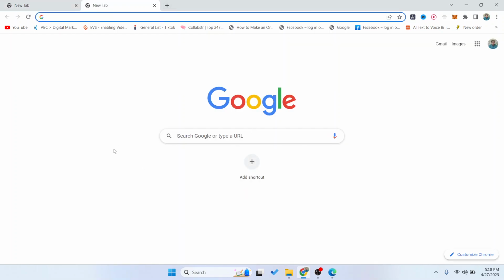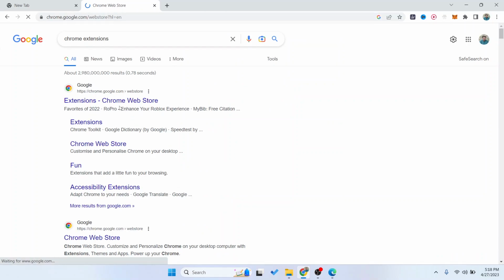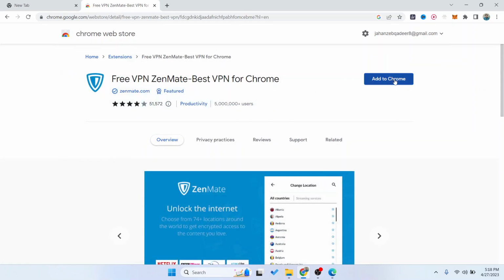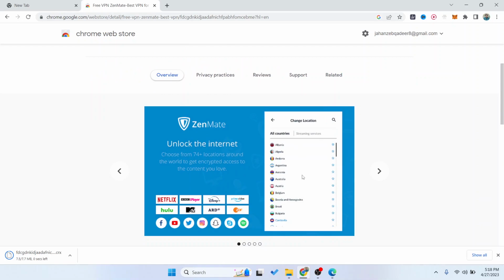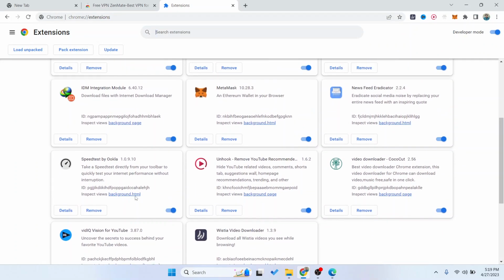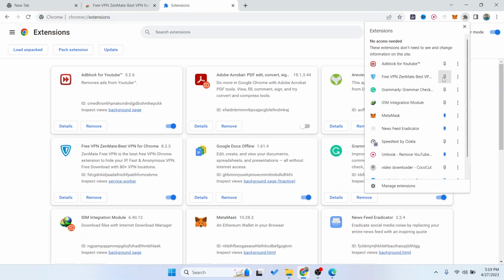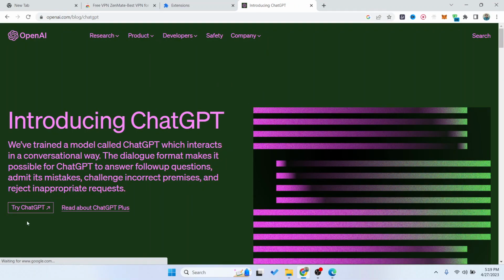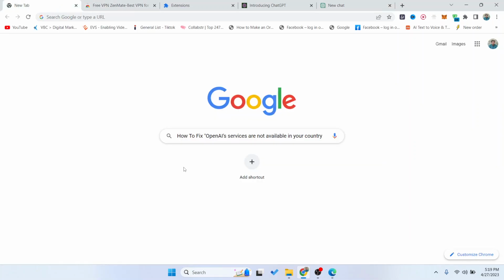How To Fix "OpenAI’s services are not available in your country" Chat GPT